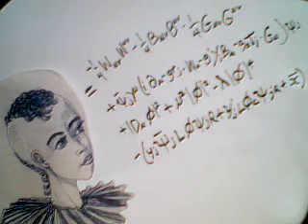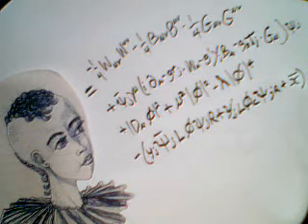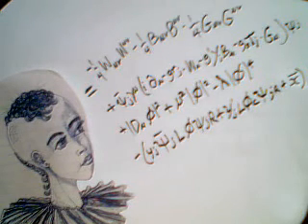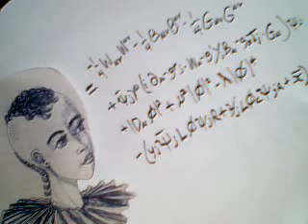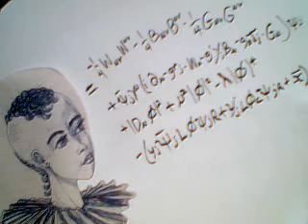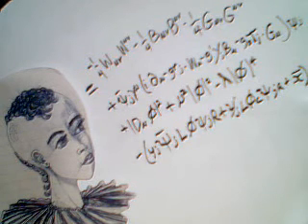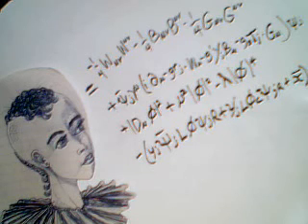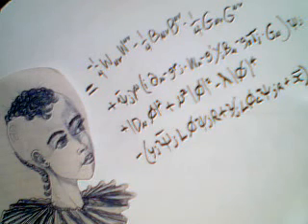How Science Disproves Atheism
Current understanding of all interactions between particles & forces, yet no explanation of origins